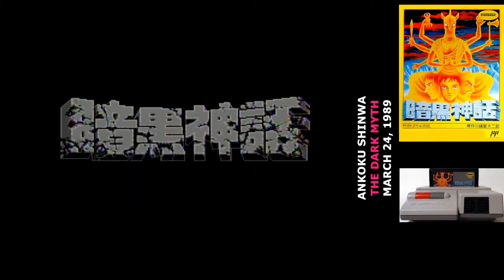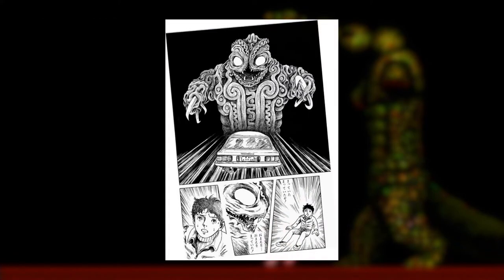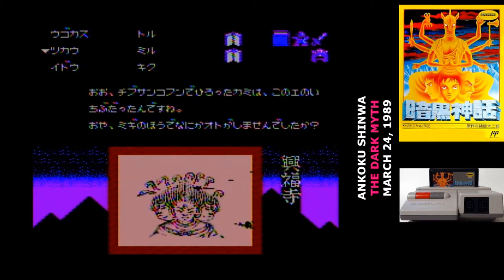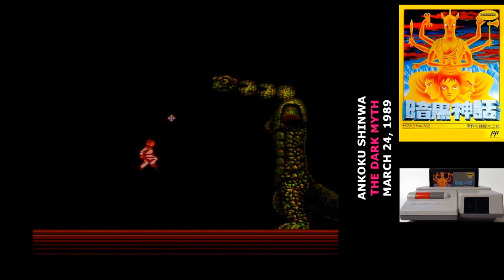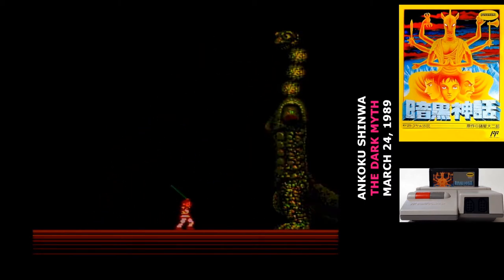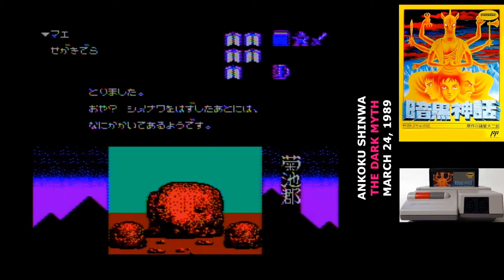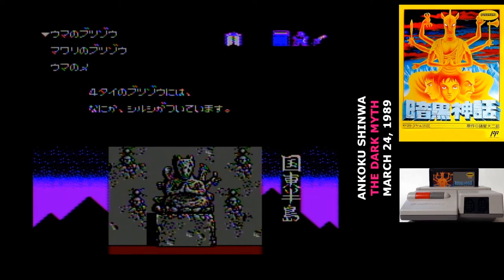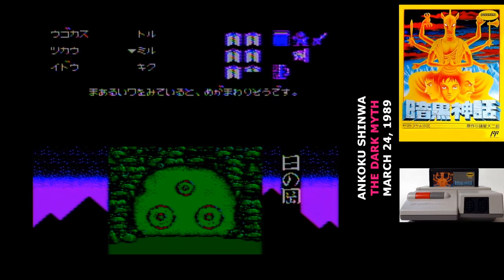Famidaily - Episode 0467 - Ankoku Shinwa/The Dark Myth (暗黒神話)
This horror adventure game brings with it a new twist: giant boss fights.